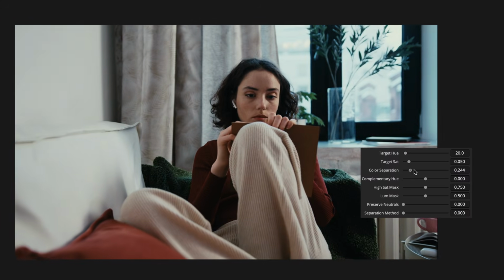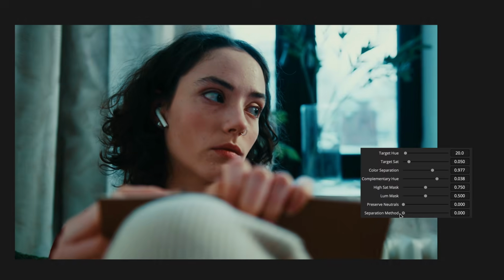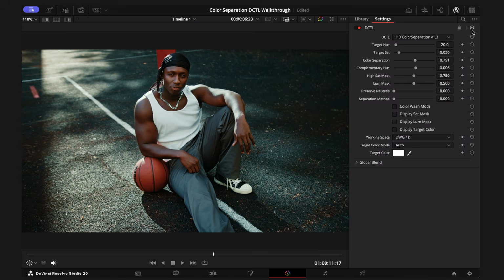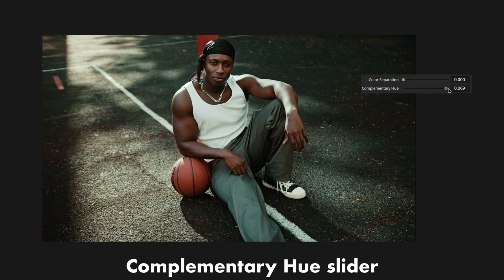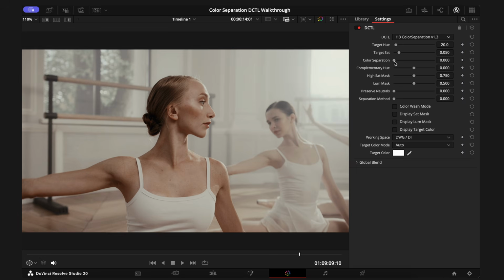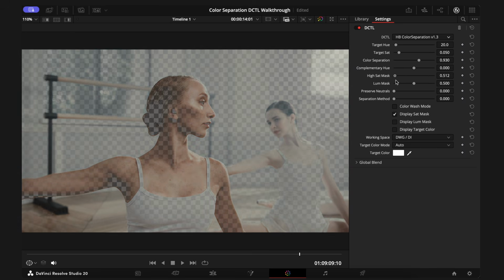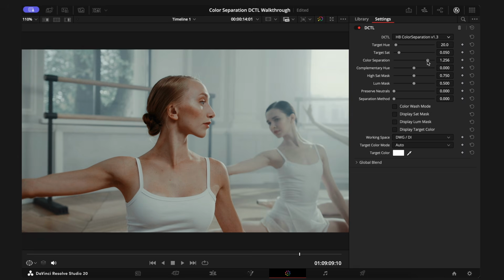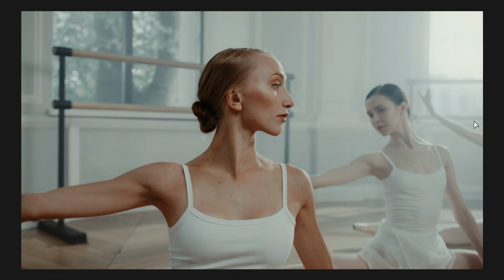Color Separation DCTL for DaVinci Resolve (v1.3 Update)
The Color Separation DCTL for DaVinci Resolve uses a unique mathematical approach to introduce color separation to your image around the hue & saturation of your subject. You're able to select a target color, either with sliders or by using a color picker tool, and then control the strength of color separation to introduce around that target color. Additional fine-tuned customization options allow this adjustment to be refined based on luminance, saturation, and more. The result is a quick and elegant way to make your subject and color palette pop with increased color contrast – or go in the opposite direction towards a unified, monochromatic look. Perfect for both beginner and professional colorists to grade eye-catching, cinematic images in a fraction of the time.

The new v1.3 update adds the ability to control hue in a similar way, giving you more control over what colors are introduced by the Color Separation DCTL. It also improves the way the High Sat Mask is handled under the hood, prioritizing smooth results. Lastly, the Separation Method dropdown has been changed to a slider, allowing you to blend between both original options and give a more customized result.

0:00 - Intro & context
0:41 - New hue control slider
1:38 - High Sat Mask & Separation Method changes
2:17 - Outro & more examples